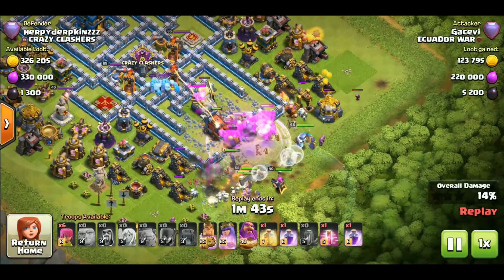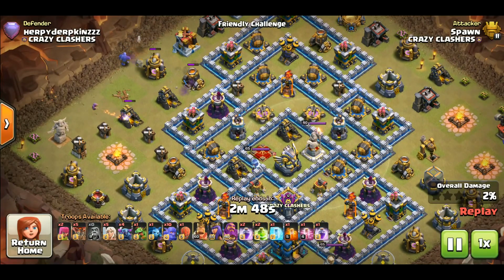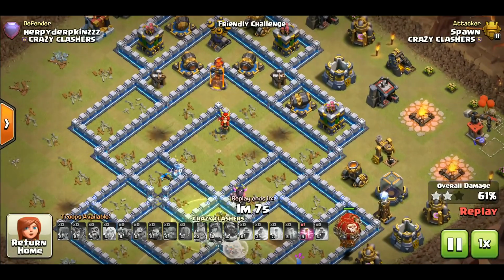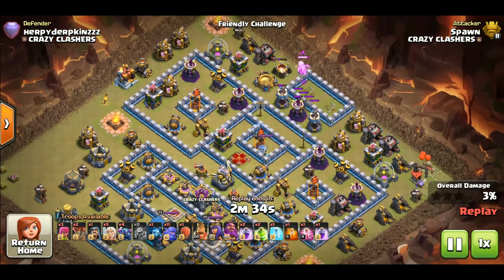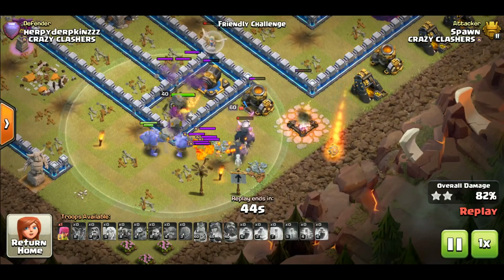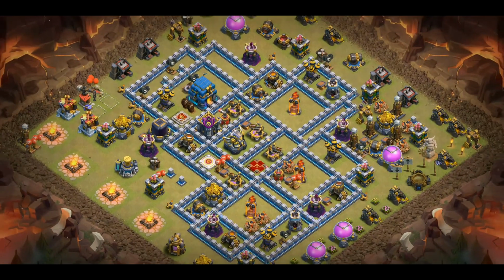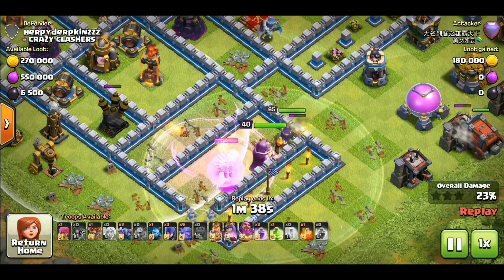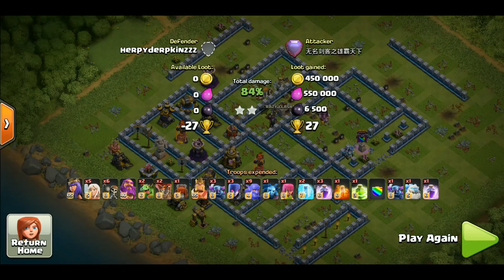5 GREAT TOWN HALL 12 BASES NOVEMBER 2019 - LEGEND LEAGUE - CWL - WITH REPLAYS+ LINK - Clash of Clans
Welcome back to the channel everyone!  Alex back with another clash of clans video!  The other day a subscriber asked me if I could make a video showing off a town hall 12 layout, so I made one showing off 5!  I personally use all of these layouts from clan war league to clan wars to legend league pushing and I think that each of them work pretty great (although I think the last one is the strongest for sure (little bonus for any of you that stick around to the end)).  The December update and town hall 13 are just around the corner and I hope you’re all as excited as I am!  These bases should carry you through until then (I wonder how well they’ll work for someone who hits town hall 12 in 2021, or even later, and comes across this video).  As always let me know what you think of today’s video in the comment section below and let me know if you want more videos like this one in the future and what I should do differently.